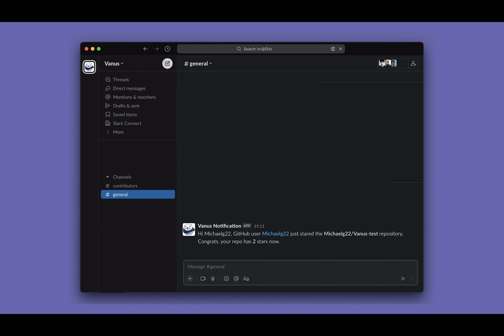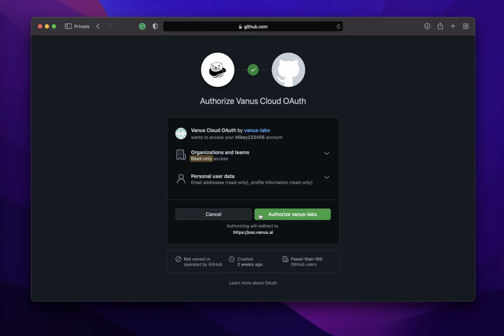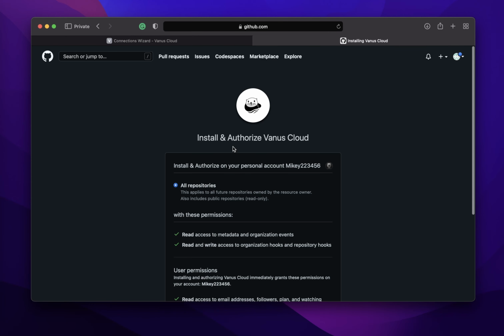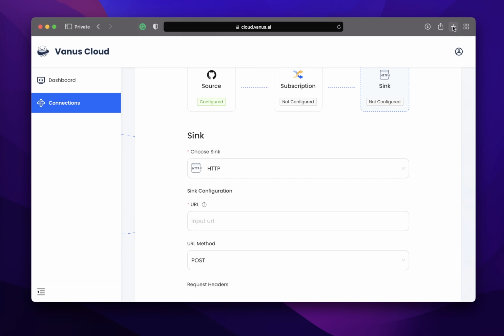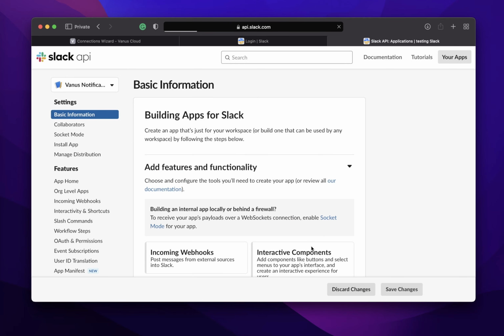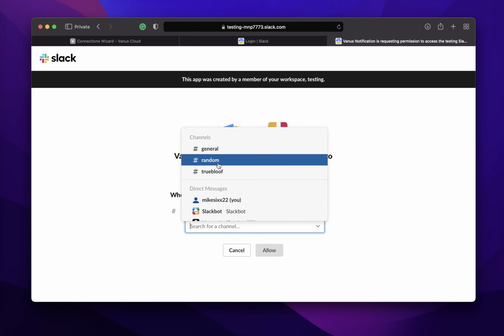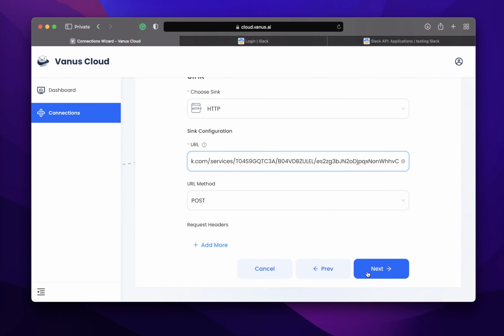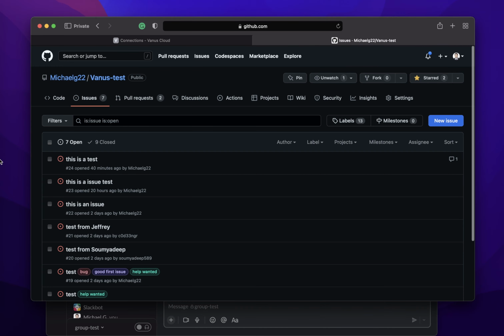Vanus Cloud - GitHub star event triggers a Slack message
The maintenance team of the GitHub repo can receive real-time notifications on Slack when someone gives a star to their repo.